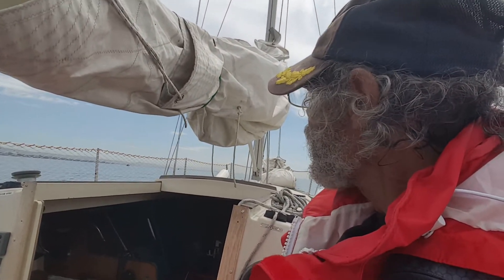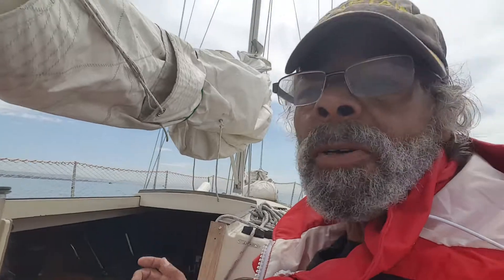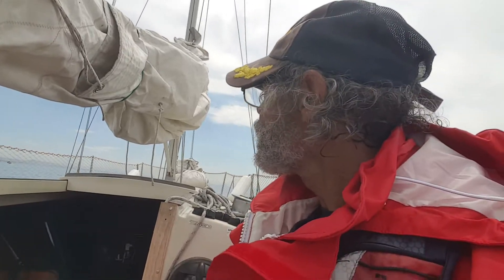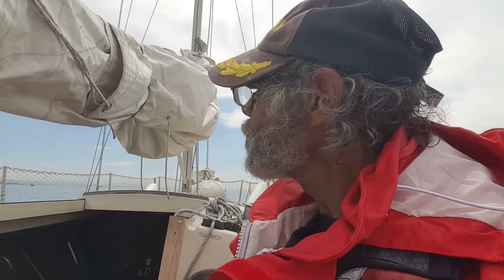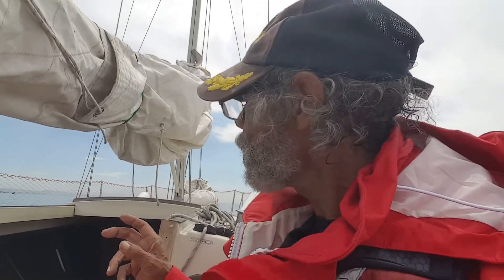20200816 123409 Heading in from a truly great experience at 12:47pm Sunday August 16th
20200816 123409 Heading in from a truly great experience at 12:47pm Sunday August 16th